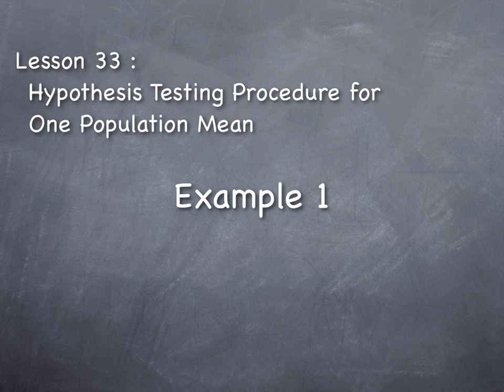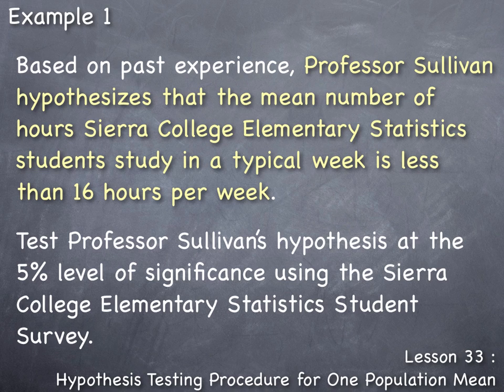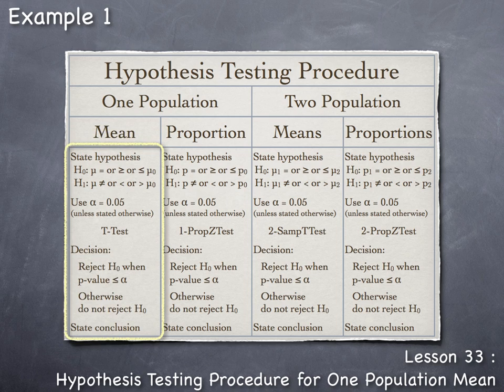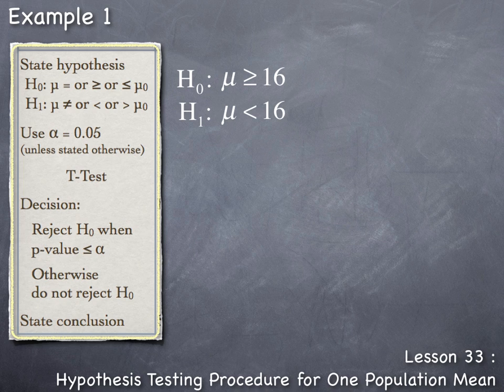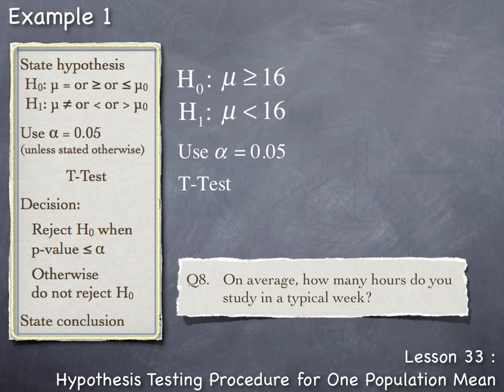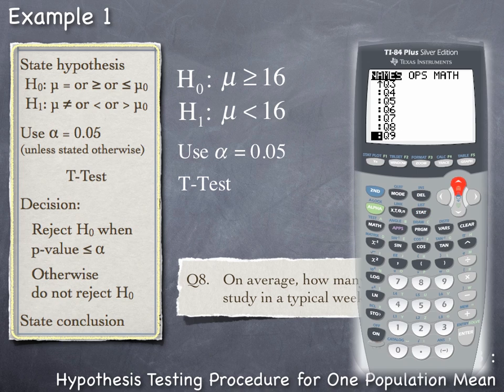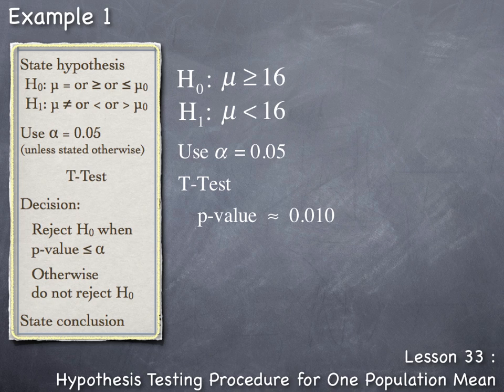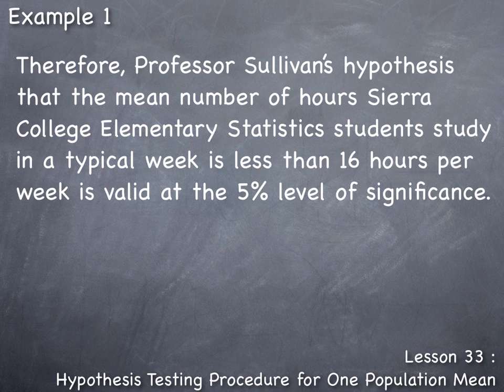Lesson 33 : Example 1